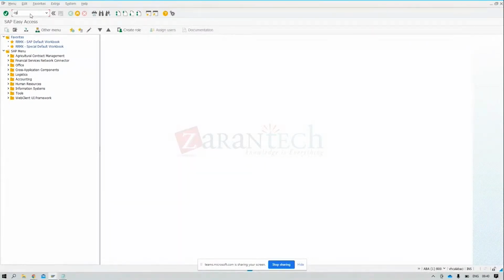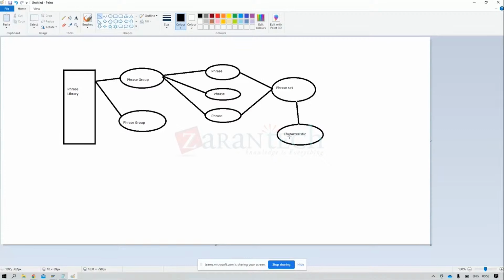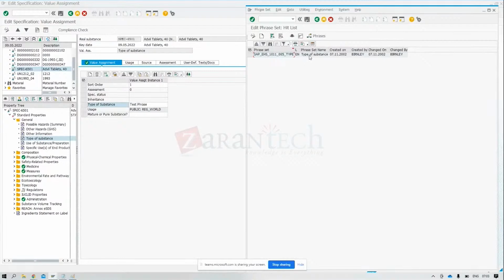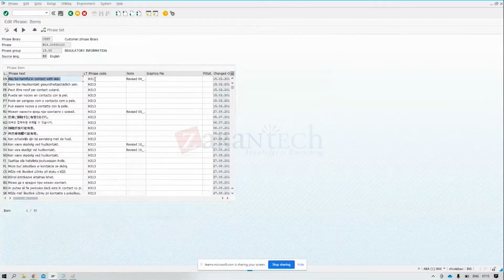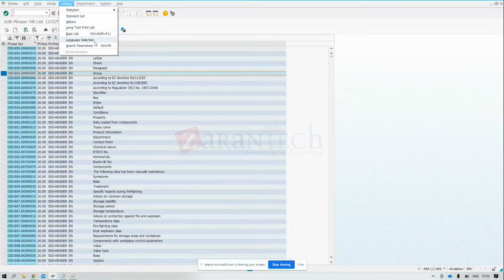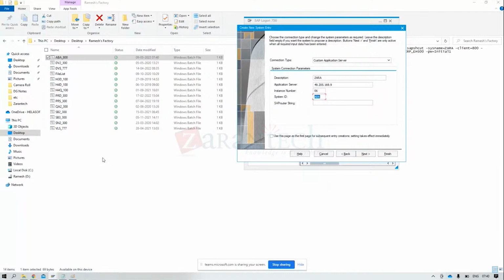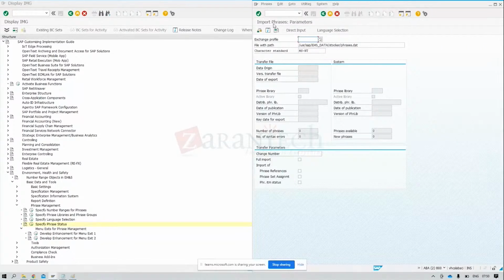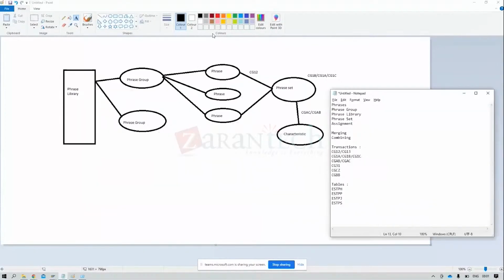LIVE | Phrase Management | SAP EHS Training | ZaranTech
� In this video, you will learn about Phrase Management as a part of SAP EHS (Environment, Health, and Safety Management) Training.